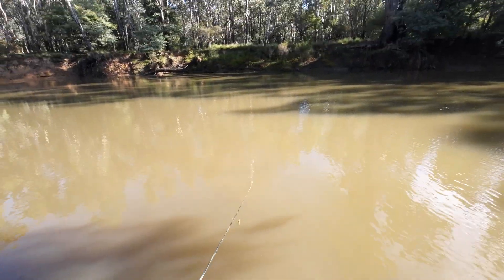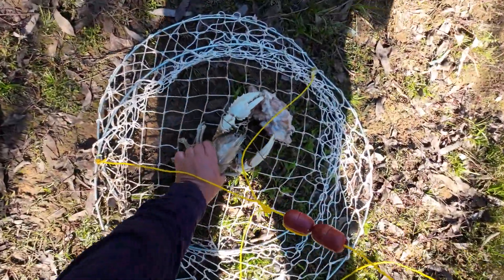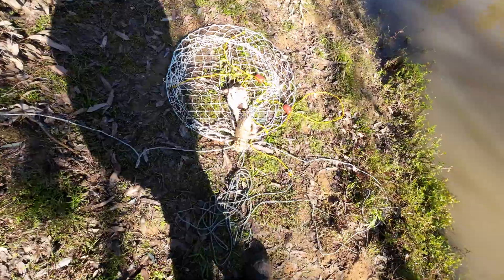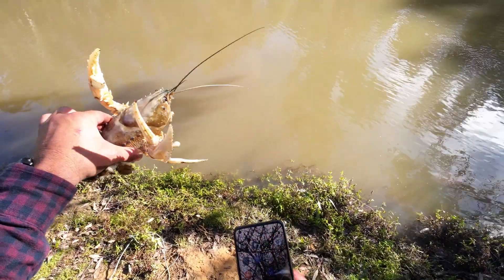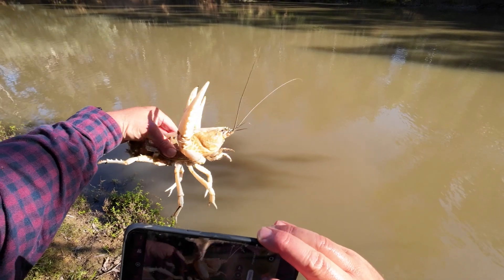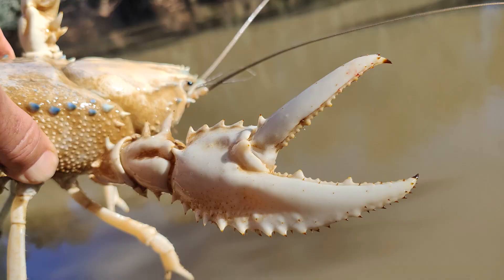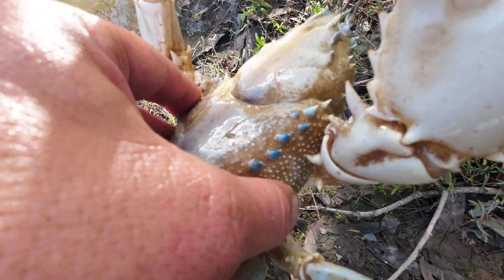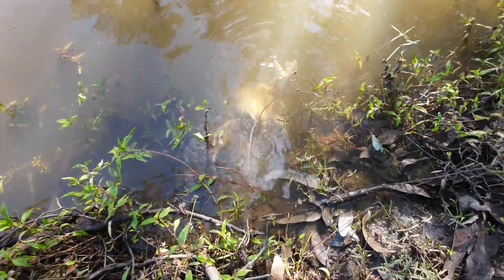I Caught A Leucistic (white) Crayfish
Well this was certainly something different, a Leucistic crayfish. This is not an albino crayfish. Albino's are completely white with red eyes.